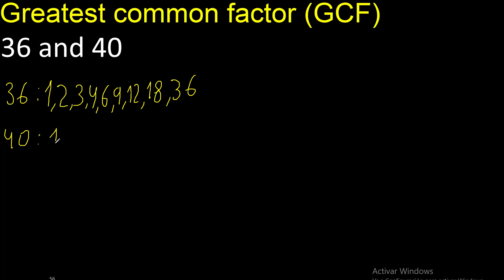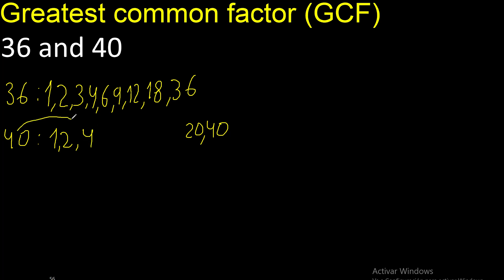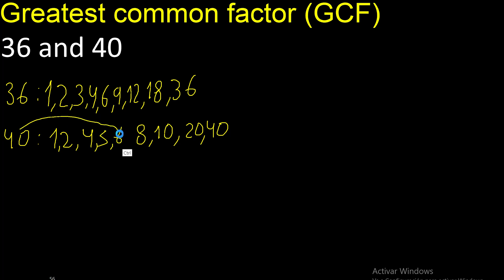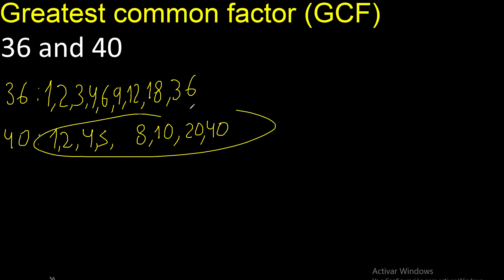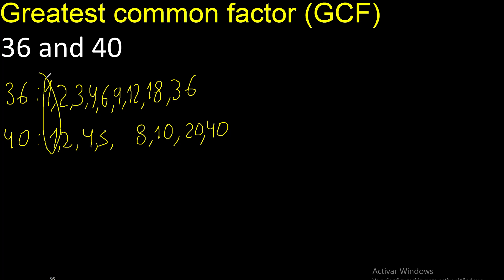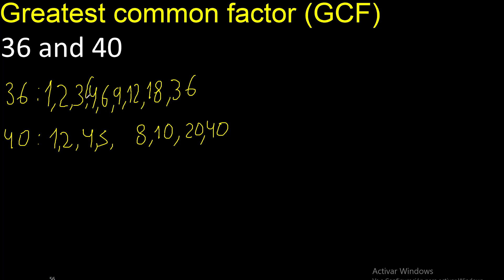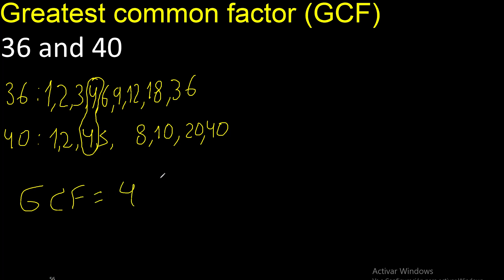GCF 36 and 40 . greatest common factor . GCF(36 , 40) , How to Find GCF